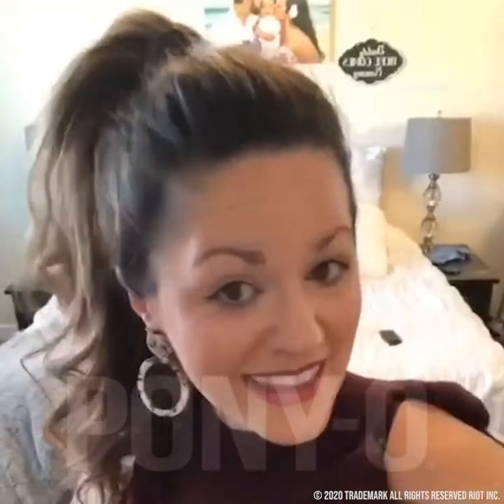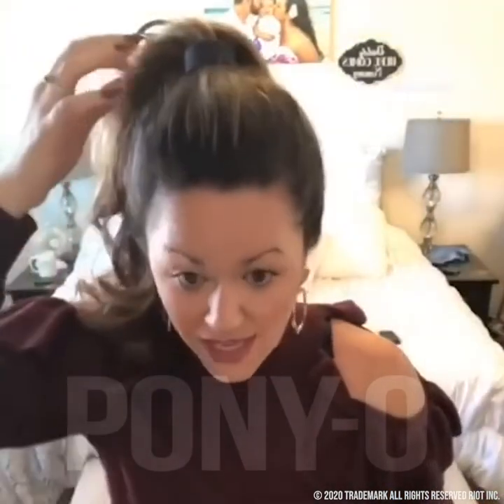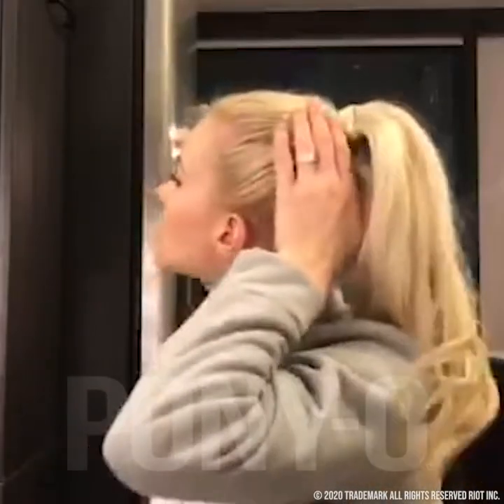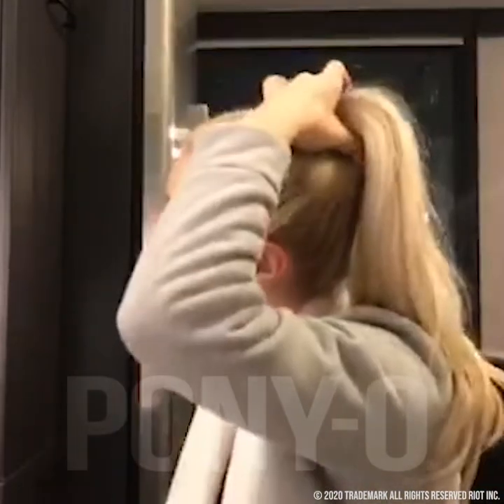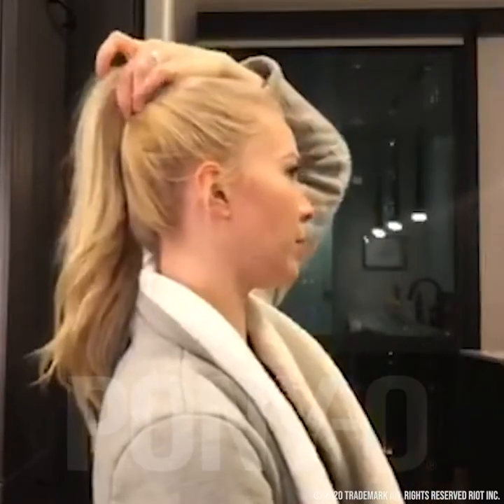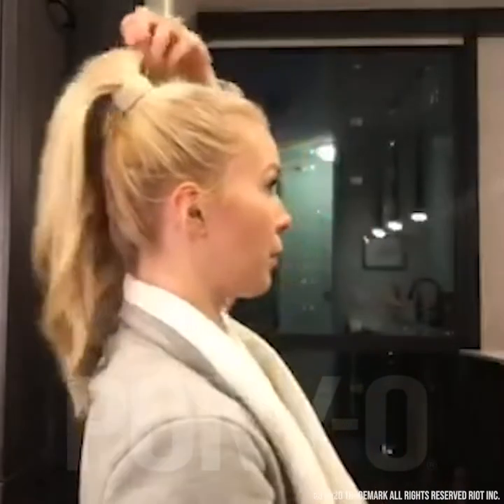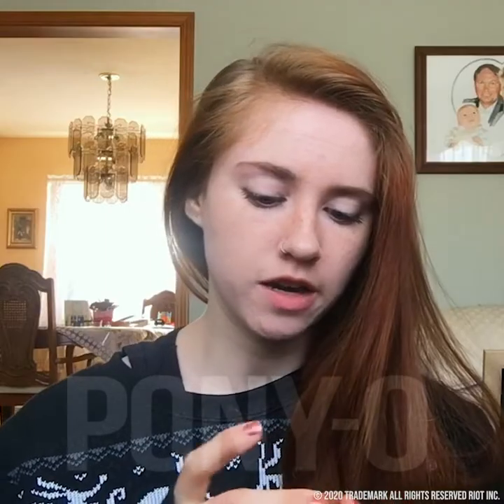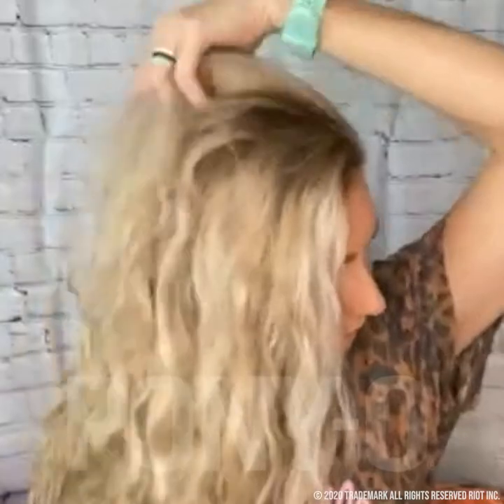PONY-O Ponytail Holders: Customer Testimonials - Long Hair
Check out these customer testimonials for using the PONY-O on long hair.